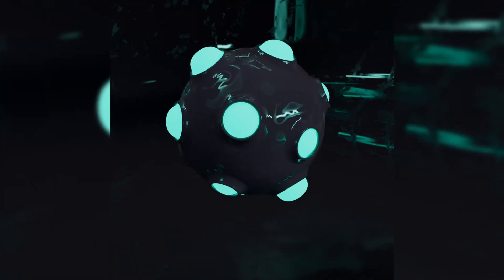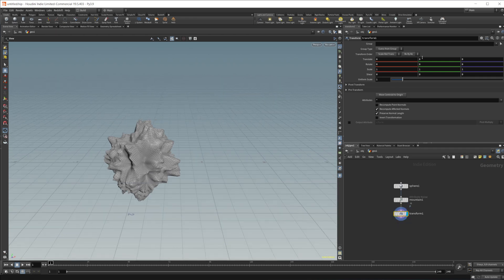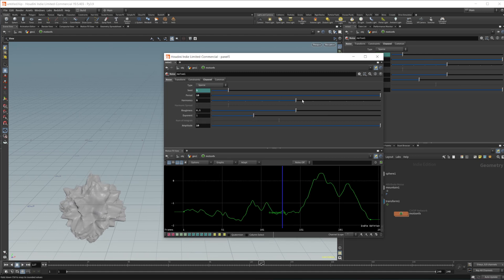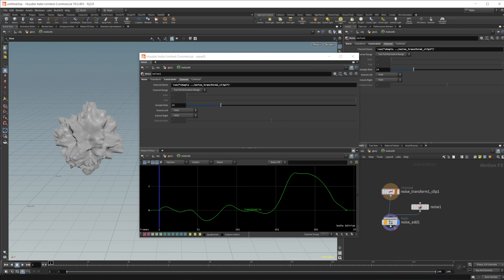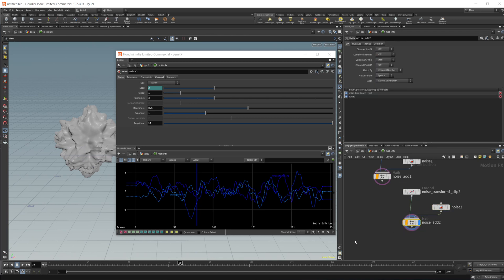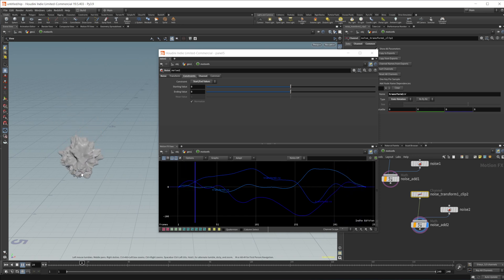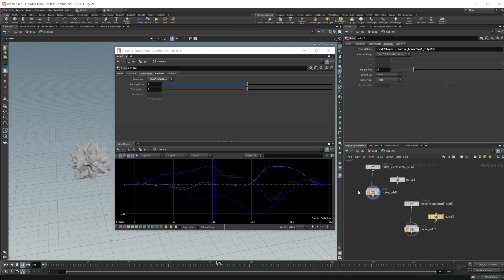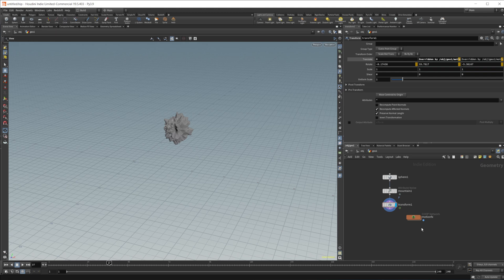Procedural Animation Using Noise | Houdini 19.5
Typical animation involves using manually placed keyframes to drive animation. We don't need to do this manually though. This video covers how to add procedural animation using noise in Houdini 19.5.